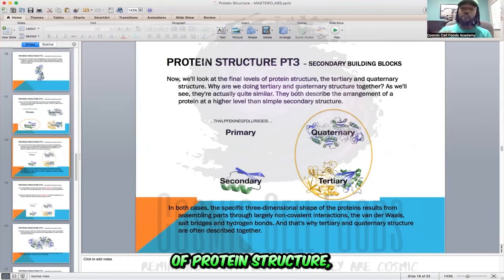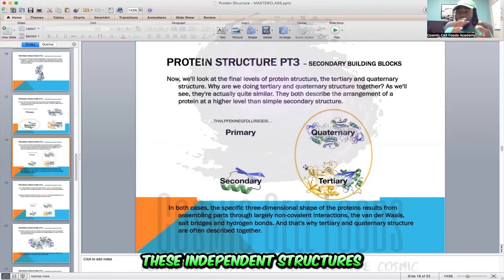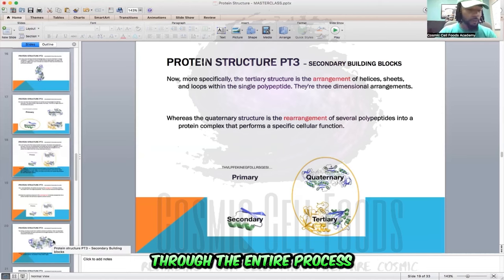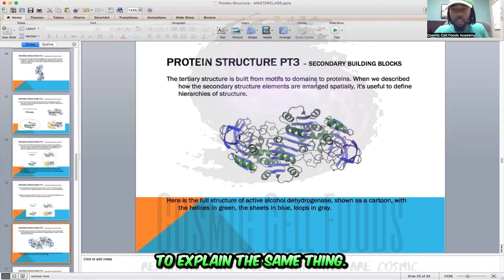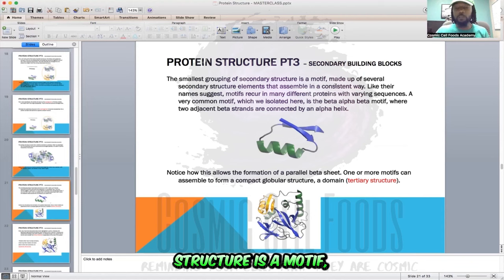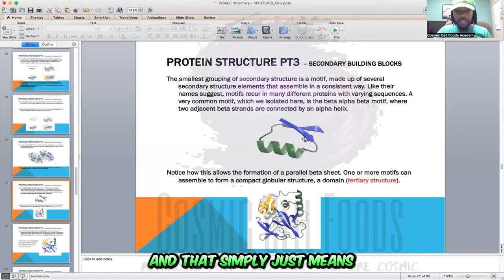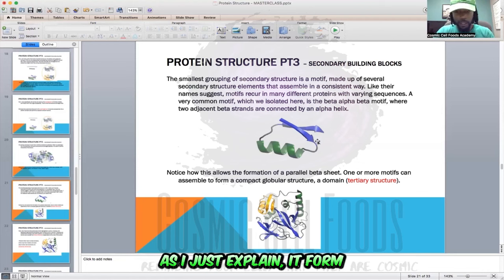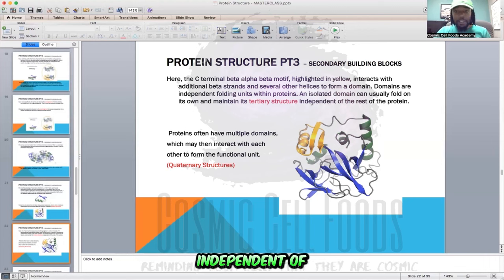TERTIARY & QUATERNARY STRUCTURES - BIOCHEMISTRY 101 | Unit 1 - Module 1 | Cosmic Cell Foods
Proteins Biochemistry In video #3 of Module 1, we talk about the Tertiary & Quaternary Structures/ Building-blocks of Proteins.

When we truly understand our bodies, we take the guesswork out of the equation. With this Bio-chemistry 101 Course from 2022, our intentions is to do just that. Watch the videos multiple times so it sinks in. When you begin to operate from this higher level of understanding exactly how the body is built, you’ll KNOW exactly what to give the body thrive. No Guesswork.

If you're looking to improve your health, increase your wealth, or evolve as a person, then this video is for you! Enjoy this mind-invigorating episode and many more like it, here at CosmicCellFoods Academy.

🌿Follow 🌿@cosmiccellfoods🌿 for daily videos on entrepreneurship, health, & spiritual evolution for the health of the mind, body, & Sōl while on this journey!